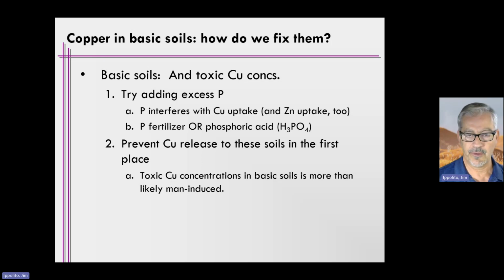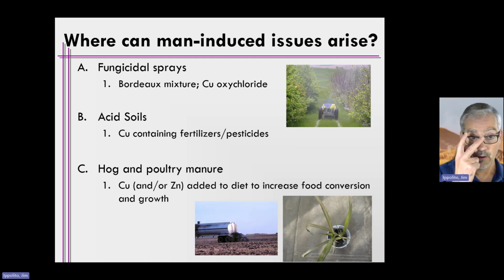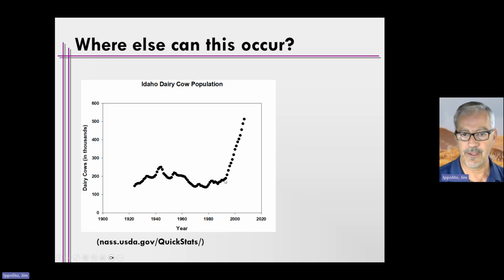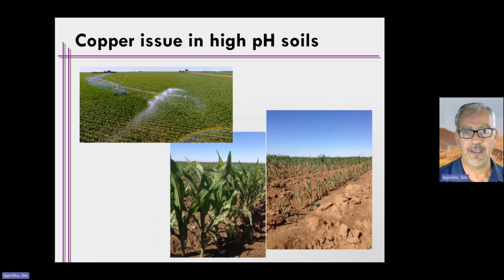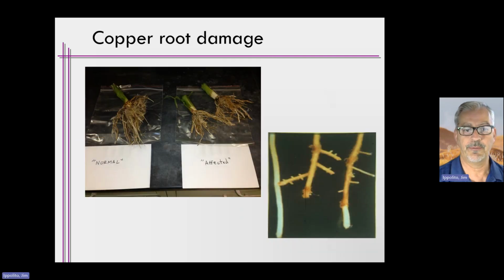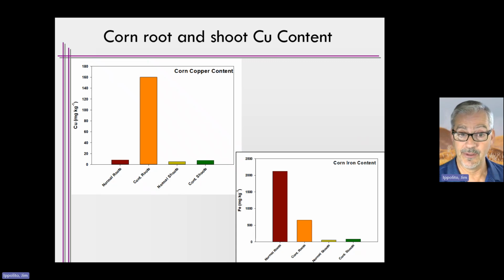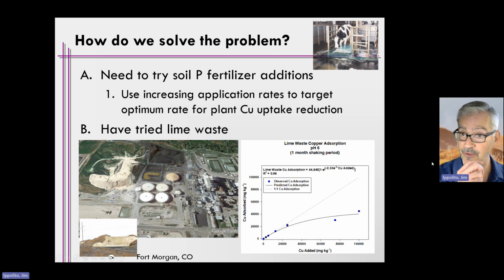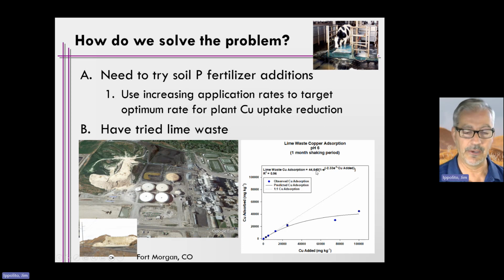Week 16 Unit 12 Video 14 BONUS FYI Copper Toxicities in High pH Soils 20m 5s